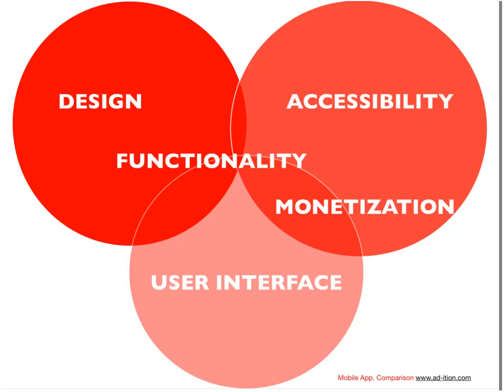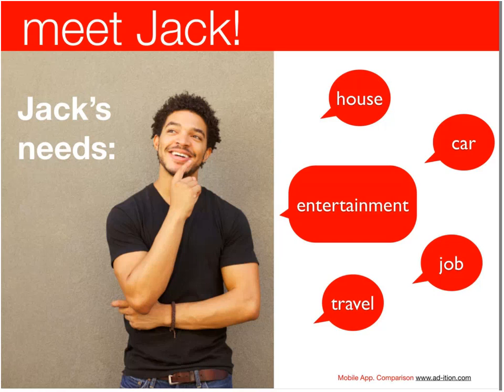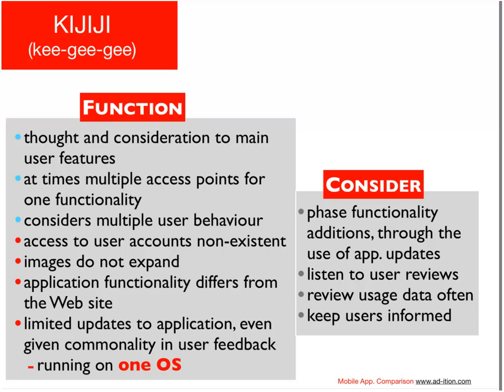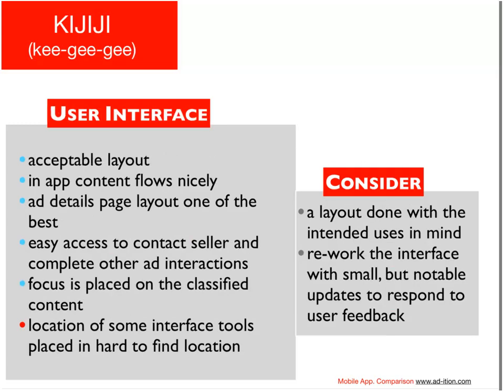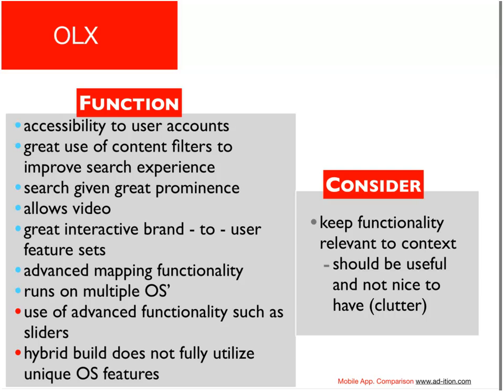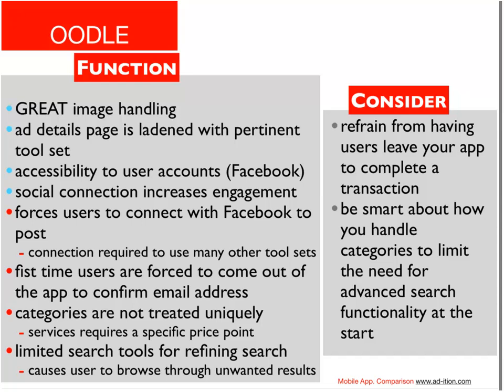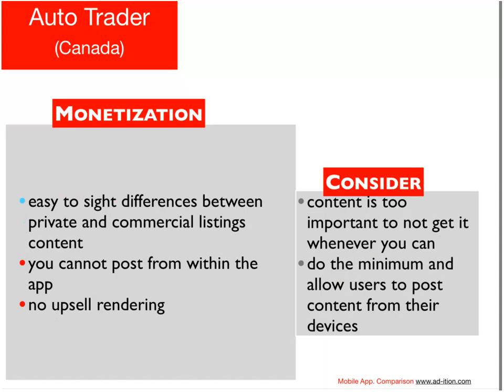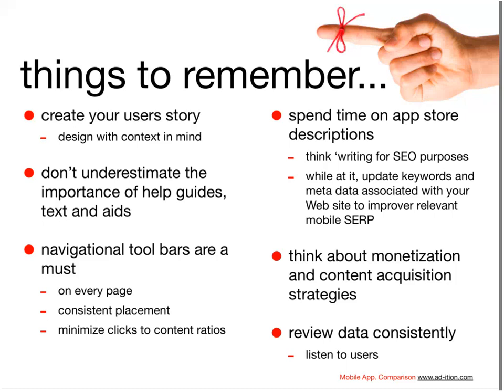Mobile Classified App. Comparisons Webinar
ICMA and ad-ition are partnering once again to bring you the final webinar in a 3 part series.  As we continue to explore the world of mobile applications, from user mobile content consumption habits, to mobile development solutions, we'll use this webinar to focus specifically on mobile classified apps., in an exploratory model.